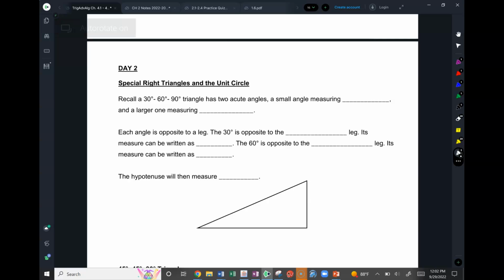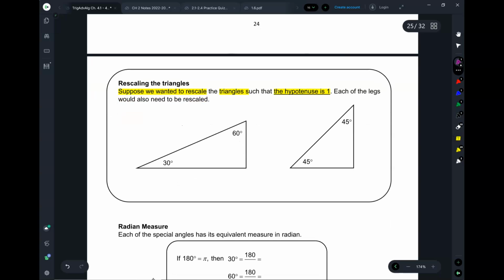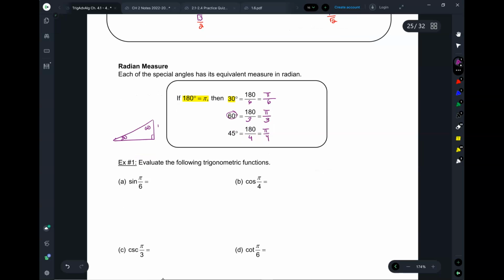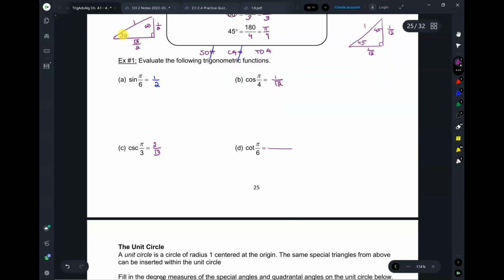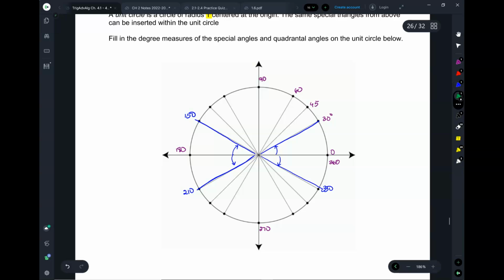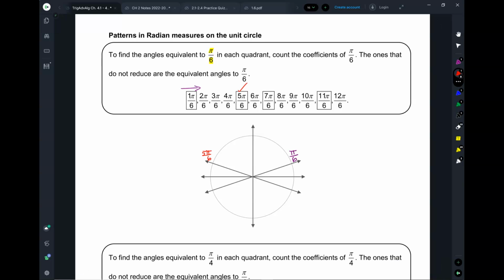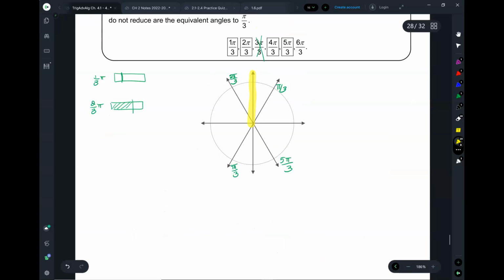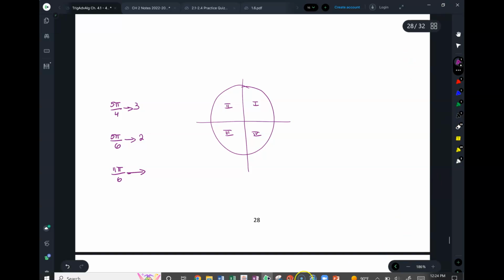Trig 4.3 Day 2